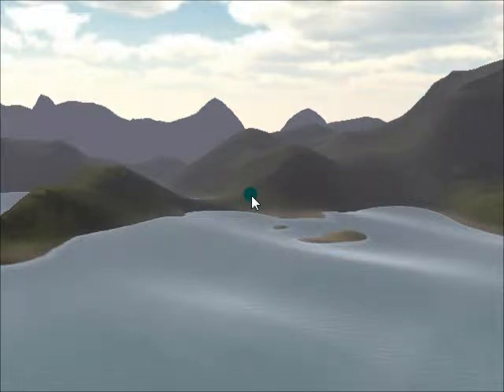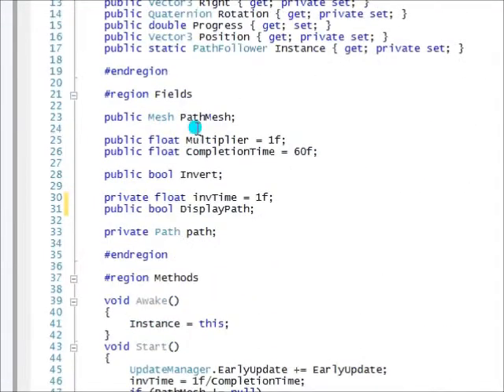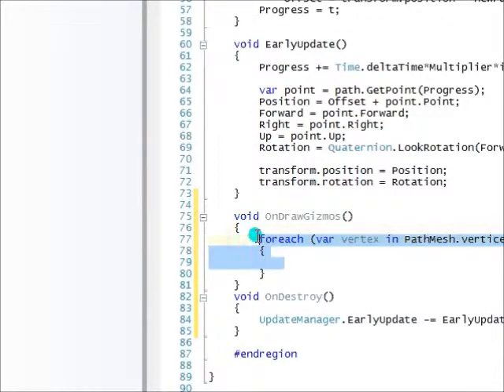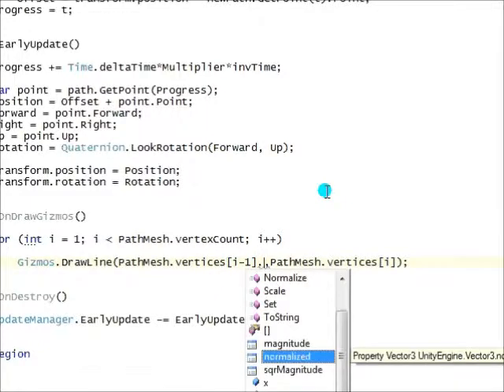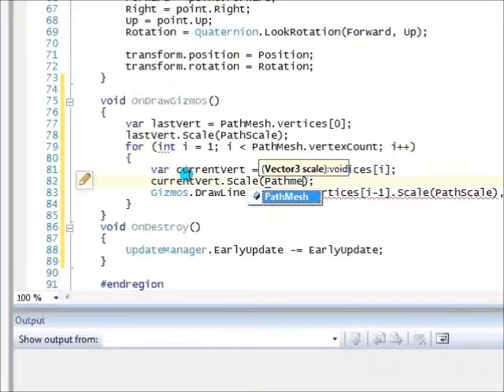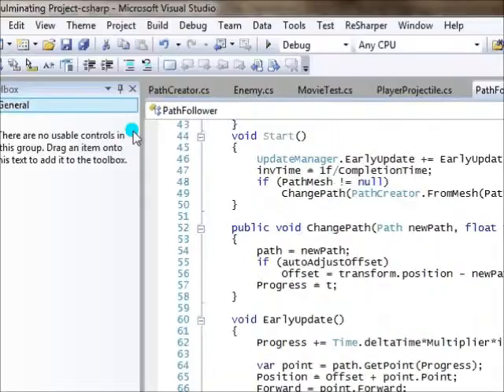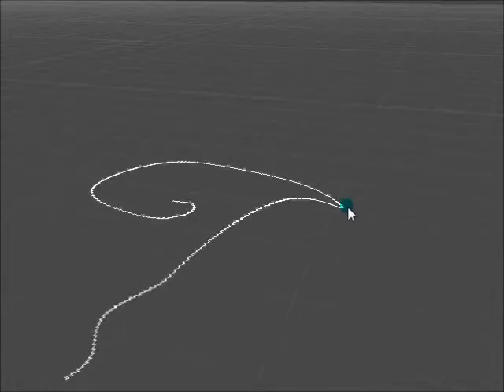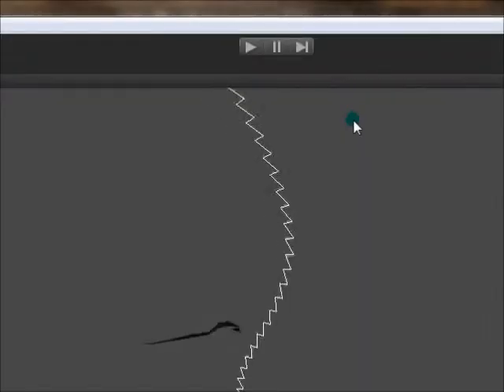Path Visualization--Tunnel Shooter Culminating Project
In this video I attempt to create a way to visualize the path the player will take after an arbitrary scaling operation.